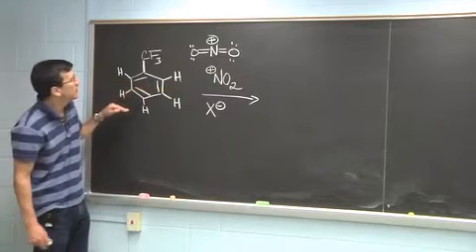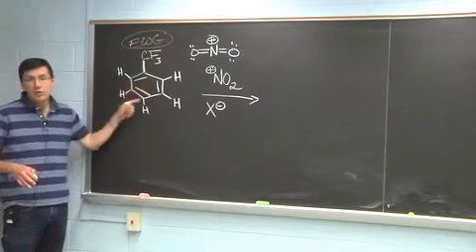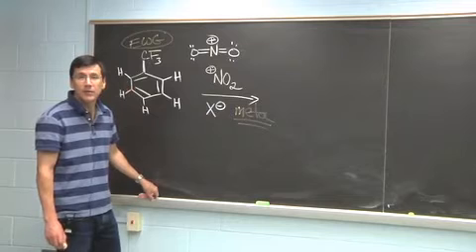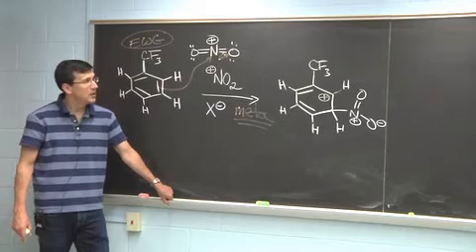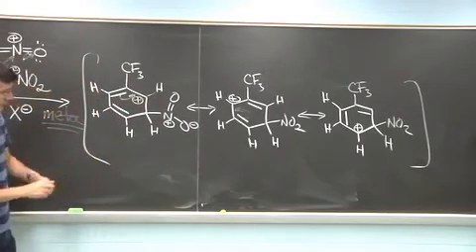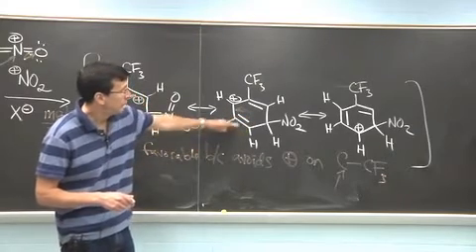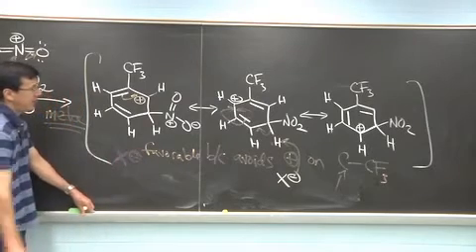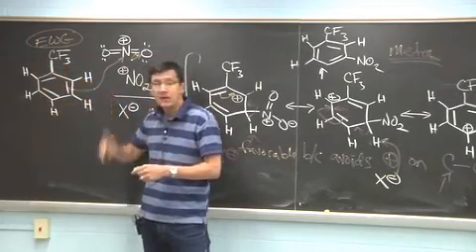Rojas Organic Chemistry II V M9 AC